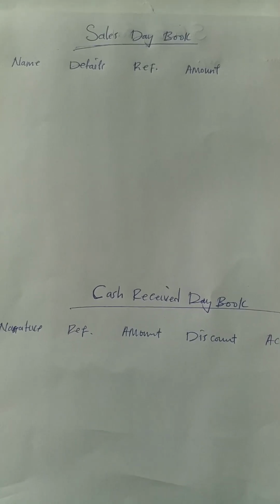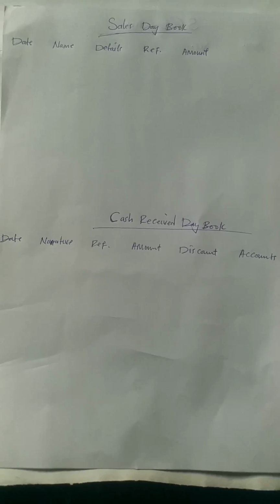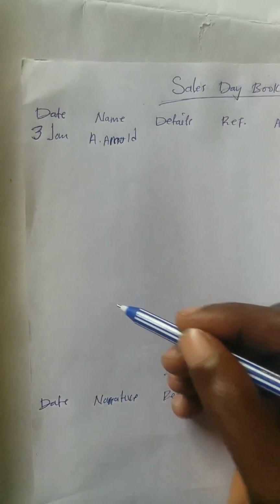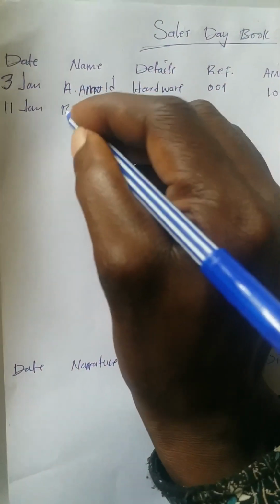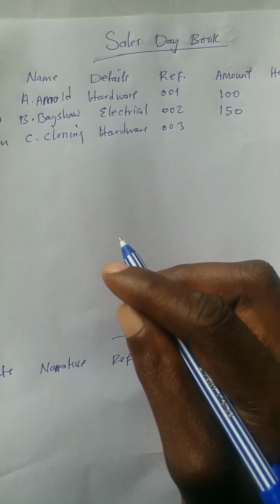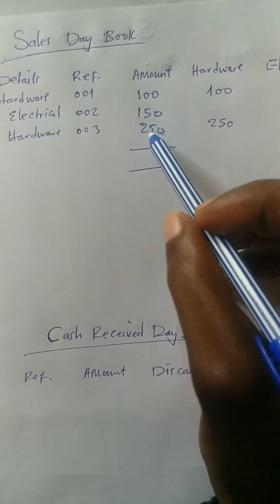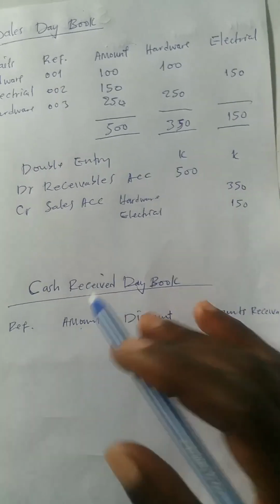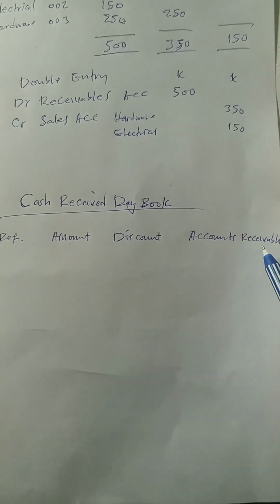Sales Day Book (Sales Journal )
how to prepare day books in Accounts